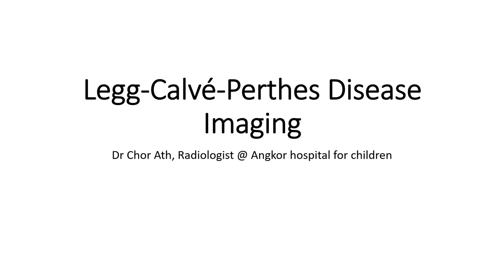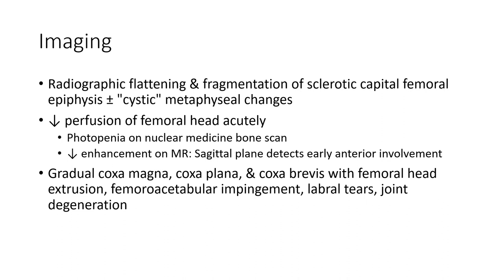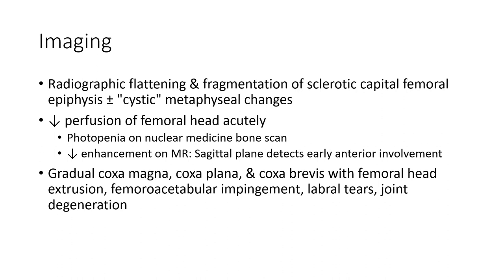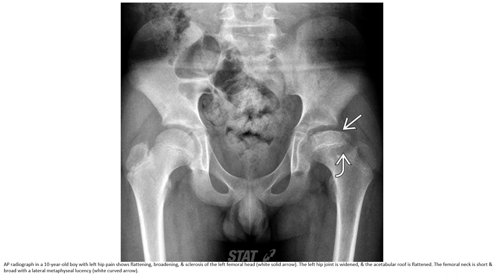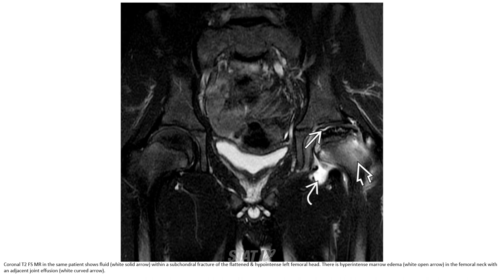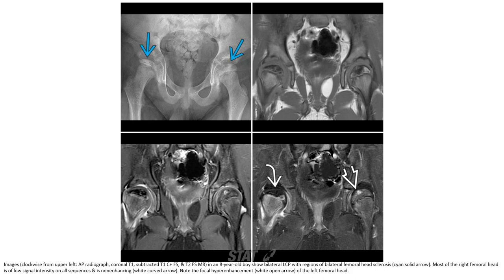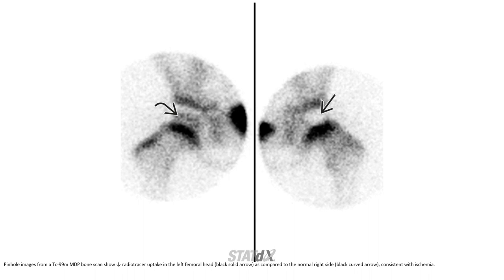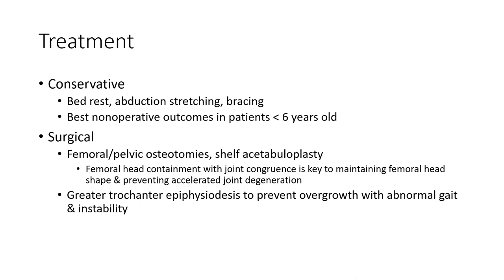Legg-Calvé-Perthes Disease Imaging